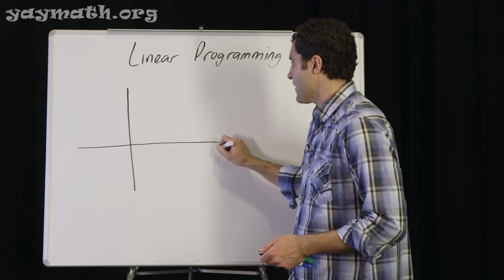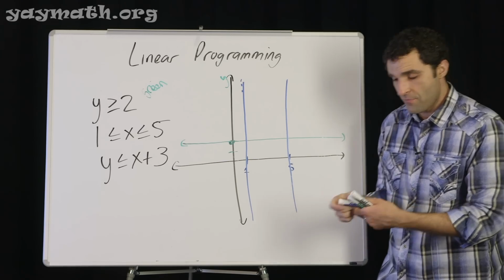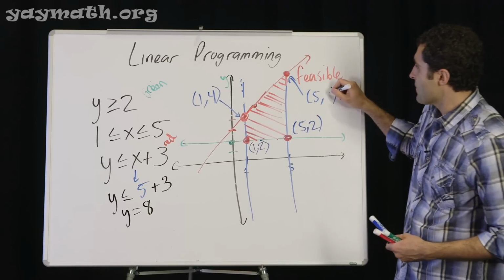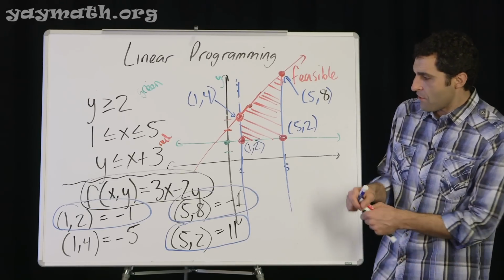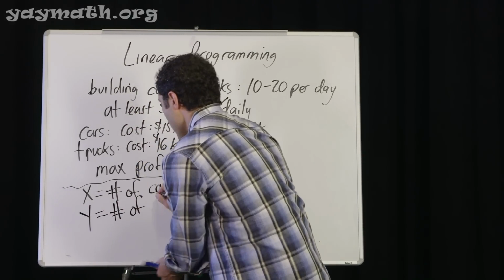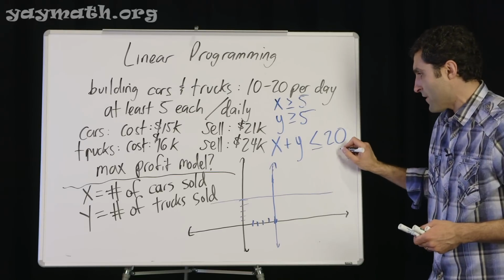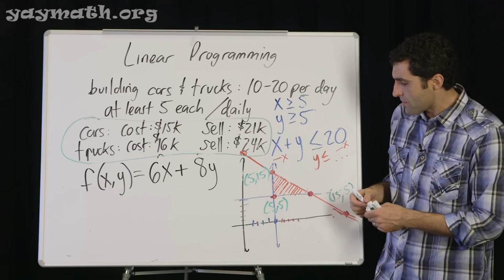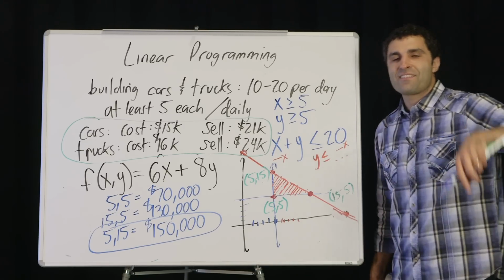Algebra – Linear Programming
Linear Programming, also known as linear optimization, is a mathematical technique for maximizing or minimizing a linear function of several variables, such as output or cost. In other words, it has real business implications, such as profits and losses (aka "profit model"). There's a big graphing component, specifically, graphing what's called the "feasible region." We also cover solutions for systems of equations, which are the intersection points. YAY MATH!

Learning should always be fun and connective. for
• all videos
• free quizzes
• free worksheets